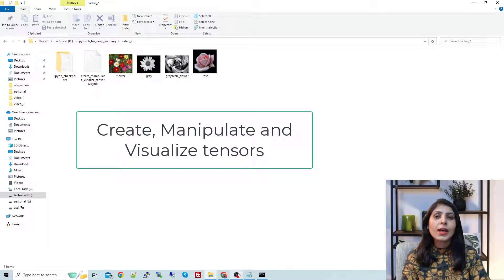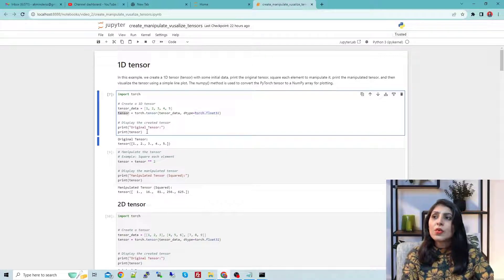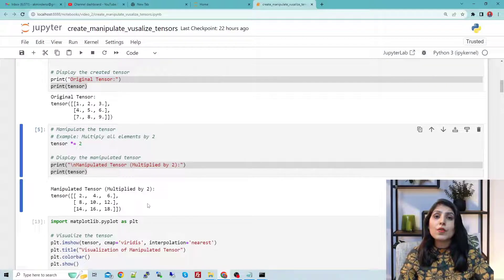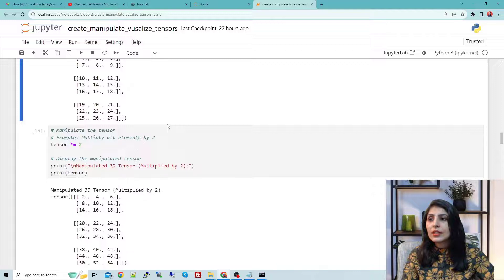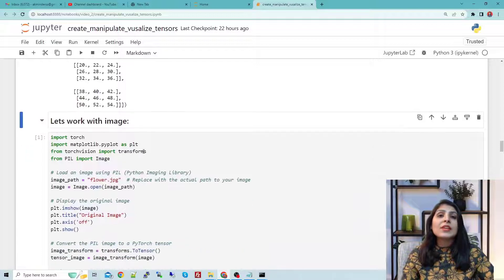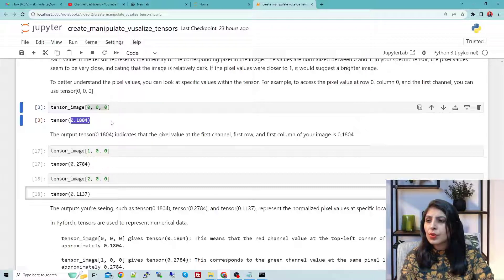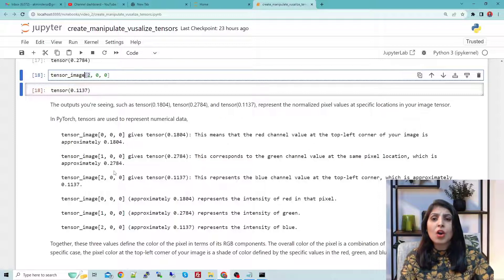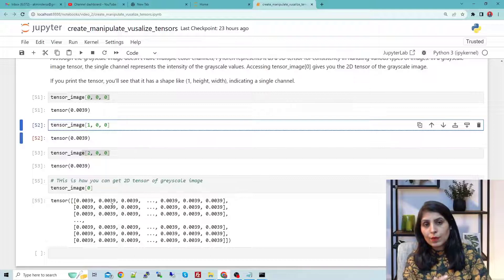L-2 Create, manipulate and visualize tensors | Pytorch tensors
Welcome to Lecture 2 of the PyTorch series!
In this video, you will learn everything about PyTorch Tensors — the core building blocks of deep learning models.

📌 What you will learn in this lecture:

🔹 What are tensors in PyTorch?
🔹 How to create tensors (zeros, ones, random, arange, linspace, eye, etc.)
🔹 How to manipulate tensors (reshape, view, squeeze, unsqueeze, concatenate, stack)
🔹 Tensor mathematical operations
🔹 How GPU tensors work
🔹 How to visualize tensors using Matplotlib
🔹 Hands-on coding examples for complete understanding

This lecture is beginner-friendly and part of your step-by-step PyTorch learning journey.